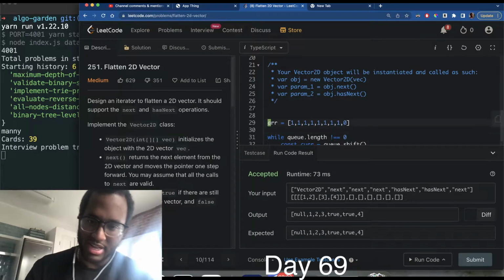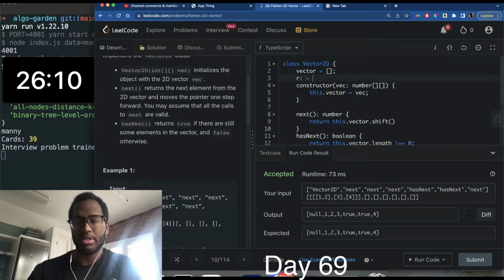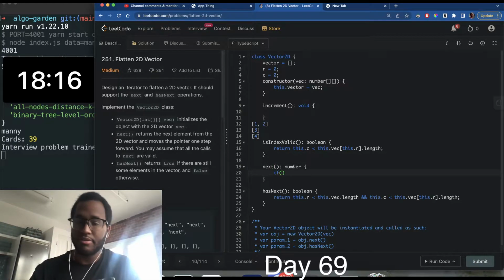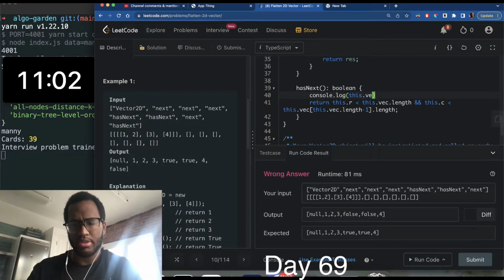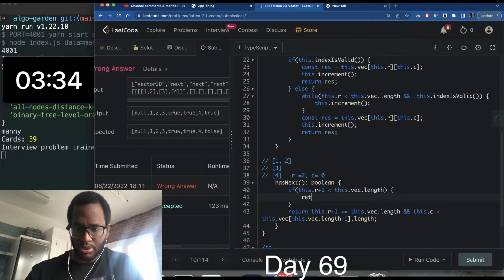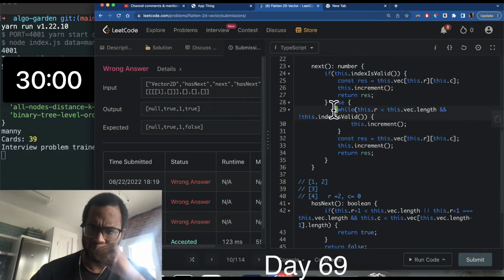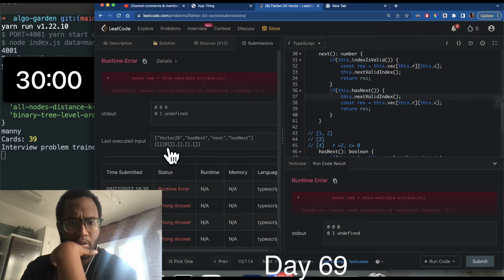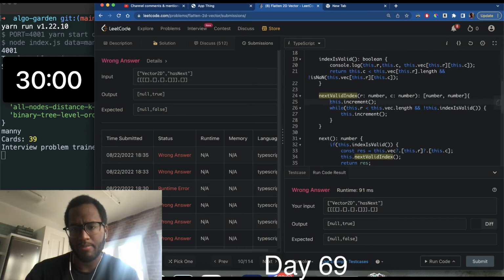LeetCode everyday: Day 69 - No days off 3: Worst DAY YET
This is easily my worst day of leetcode yet, my solution is spaghetti and I am not really thinking through the problem just writing code and getting deeper into poor decision choices. I should have steered the ship a different direction way earlier and even started copying and pasta code OOF.